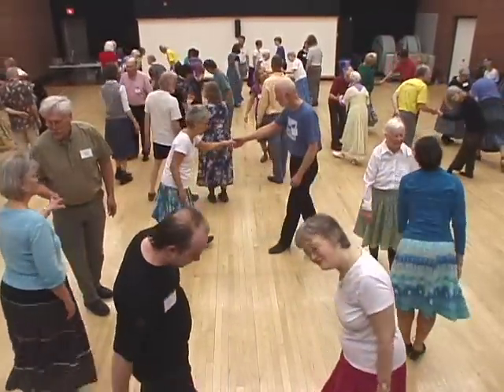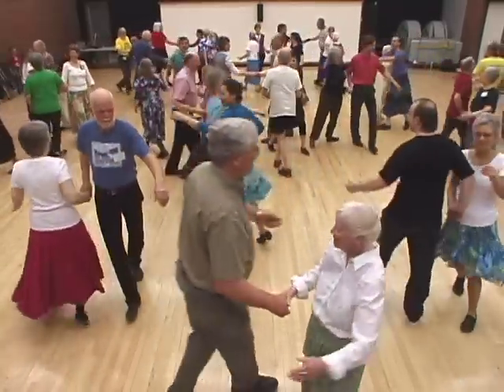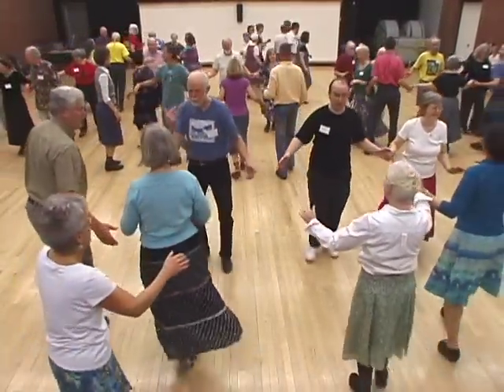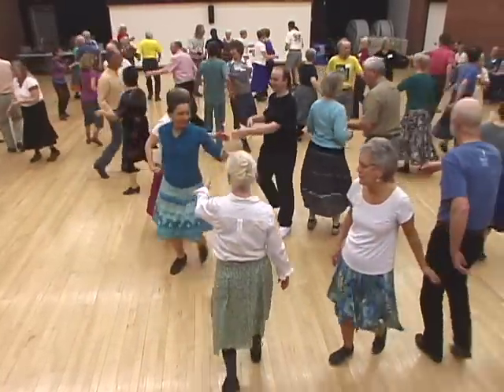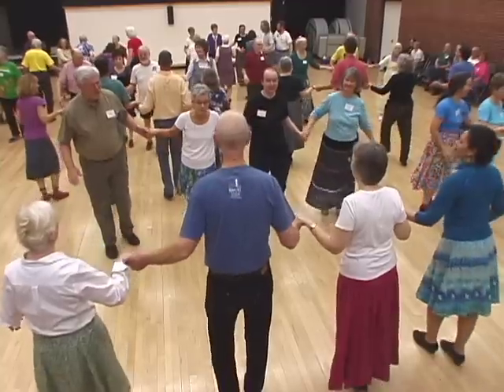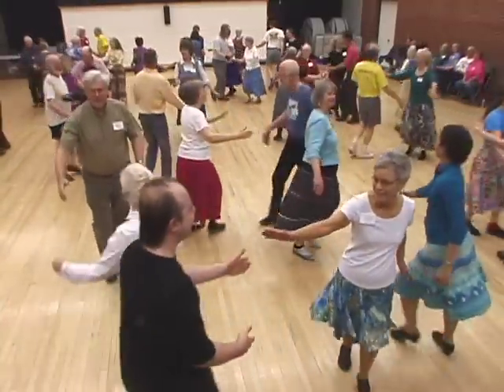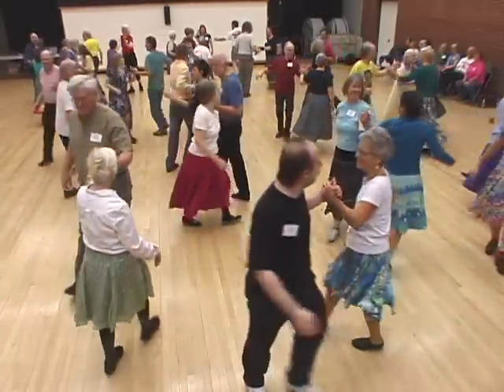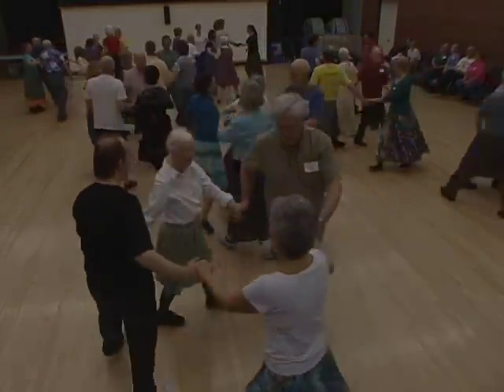Square Dance - Circle Three-Quarters and Pass Thru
Recorded at a Salute to Ted Sannella workshop at the annual Ralph Page Dance Legacy Weekend, Durham, NH, January 19, 2013.